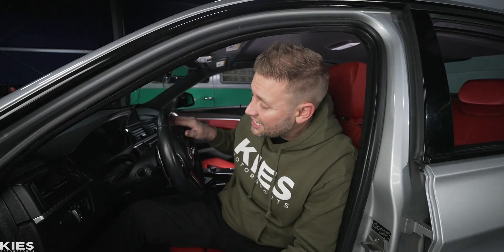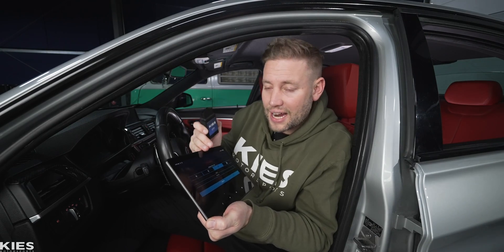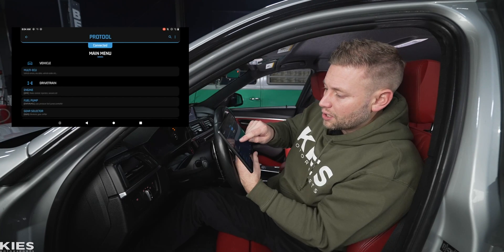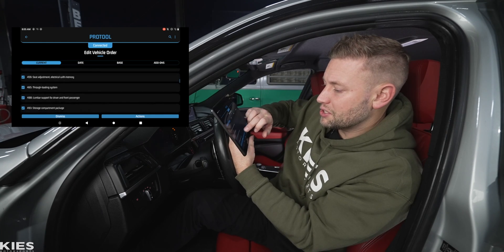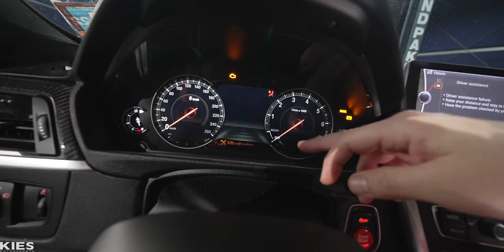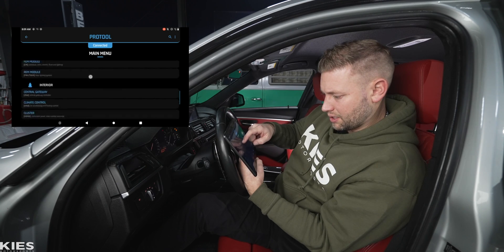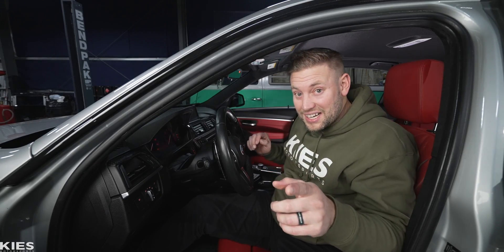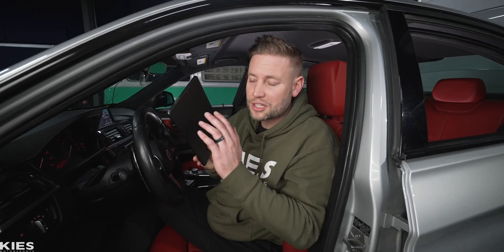DIY: How to code a 6WB Digital Cluster in an F30 BMW with ProTool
Inexpensive Android Tablet

In today's video, we're going to show you how to code in a 6WB digital cluster on a BMW F3X car! As you can see, Protool makes it super easy to do from home. Please note, if your car is NOT an NBT EVO, some functions (mainly head up display, if your car has it from the factory) will not work correctly.

Thanks!